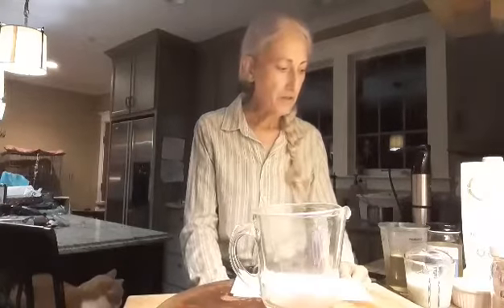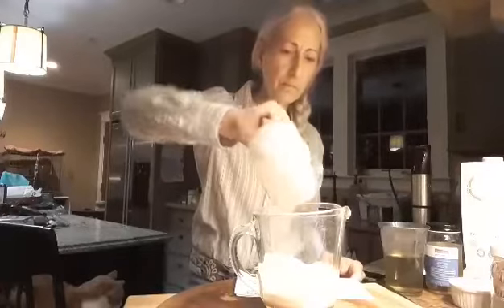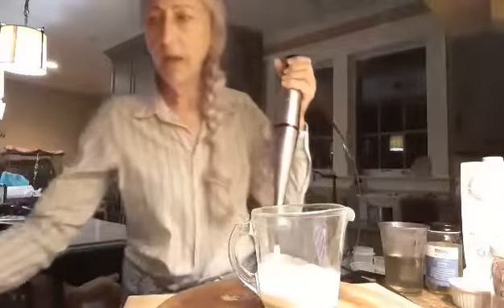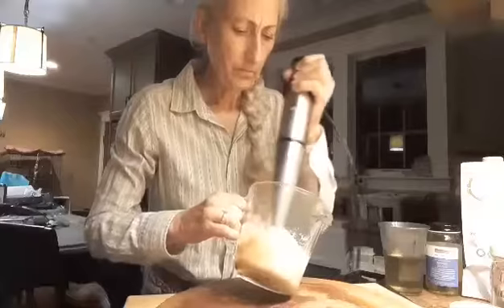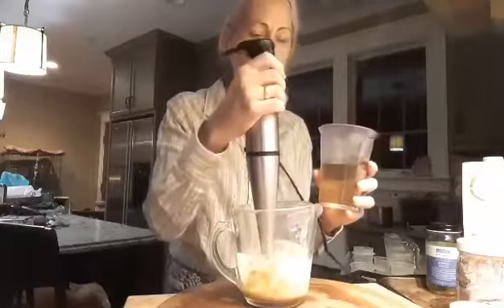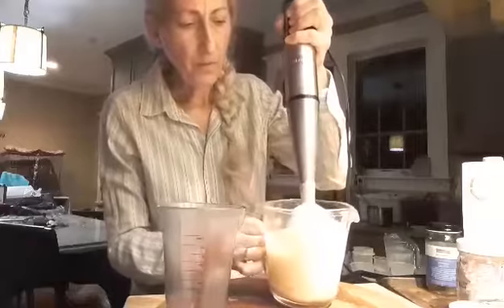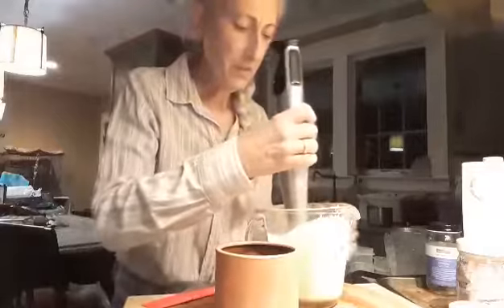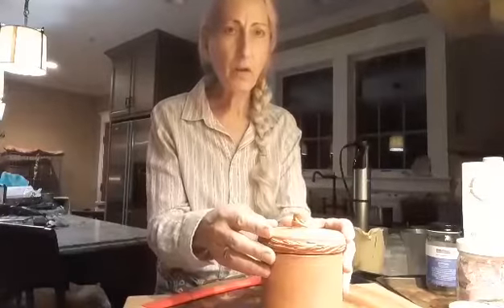Making Vegan Butter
Have you ever wanted to make your own vegan butter? Now you can! Peg will show you how easy it is to make and explain why you’d want to make your own instead of buying it from the store. The recipe and a brief explanation of some of the less common ingredients can be downloaded

Taught by Peg Nemoff. Don’t know Peg? Here’s her bio:

As a life-long do-it-yourselfer and 30-year vegan, I am always on the lookout for new ways to promote an ethical lifestyle. I moved to Baltimore from Ann Arbor, Michigan in 1984, presumably as a high school vocational education teacher. That vocation did not last for me. . . . .

In the late 1980s, I started a recycling group in my Radnor-Winston Baltimore City neighborhood. We gathered materials in a van and took them to a recycling service in downtown Baltimore. Eventually, the City took notice of our neighborhood effort, took us on as a pilot project, and ultimately the City recycling program began.

In 2003 I began organizing Baltimore City all-volunteer trap-neuter-return clinics for feral cats. By 2007 we incorporated as a 501-C-3 as “Community Cats Maryland” and worked with the City of Baltimore to make Trap-Neuter-Return the City’s preferred (and legal way) to deal with feral cats. [Baltimore City Ordinance 07-583] You may be asking what recycling and feral cats, the environment, and animals, have to do with making non-dairy butter? And why bother when there are so many choices already on the market? The answer is PALM OIL. Once you are made aware of it, you will notice it everywhere. Palm oil is incorporated into body soaps, detergents, makeup, and food. And as the name suggests, this oil is extracted from the palm tree, specifically and primarily from the Elaeis guineensis. Initially grown in western and southwestern Africa, palm oil trees have been imported throughout history and are currently major crops in Indonesia and Malaysia, equatorial countries that have cleared native vegetation for this high yield cash crop. And in clearing that native vegetation, so goes the biome for the three surviving species of orangutan. And that is why I am making my own palm-oil-free butter.